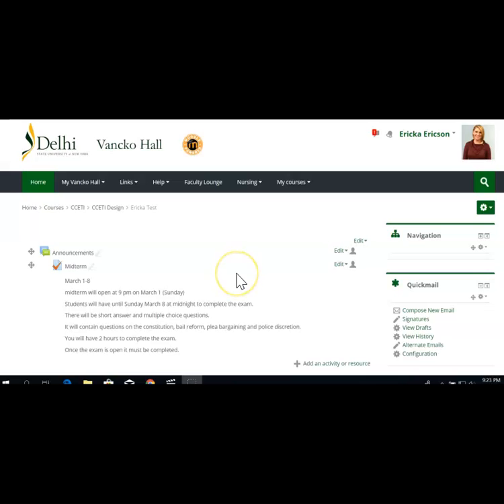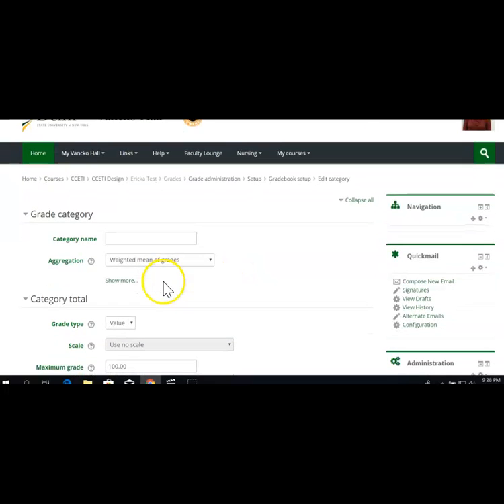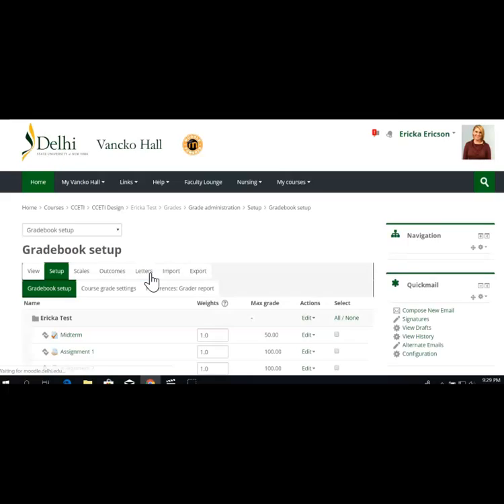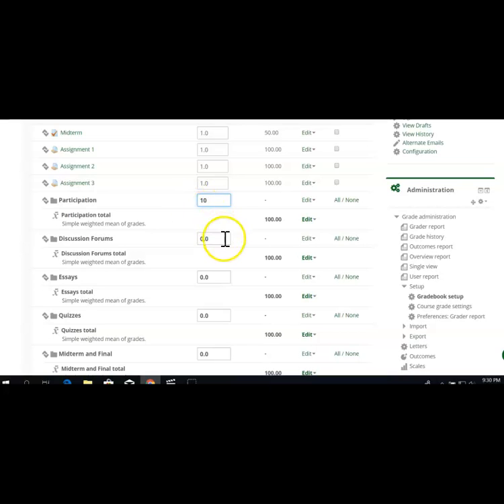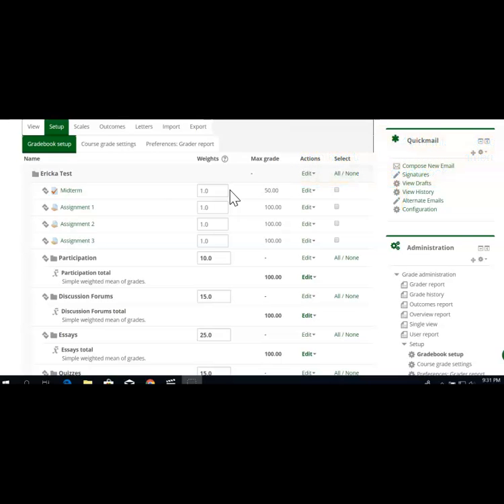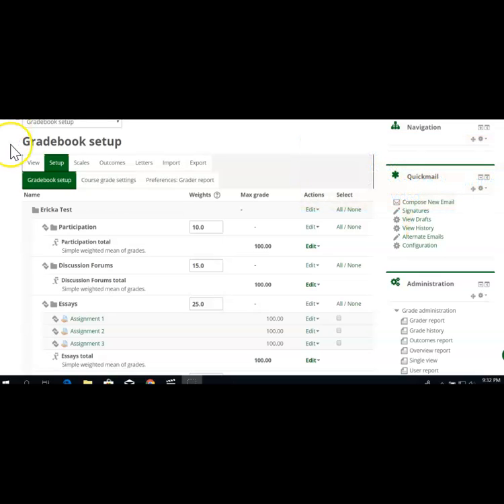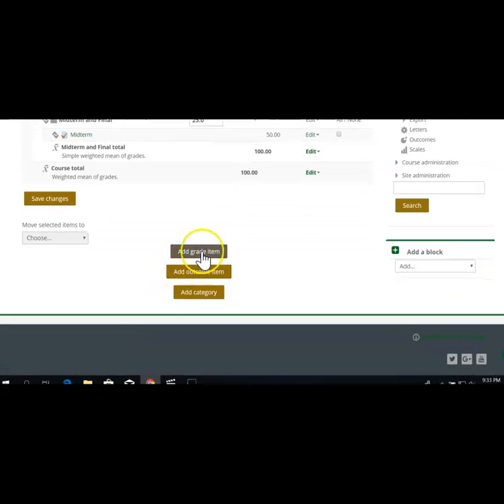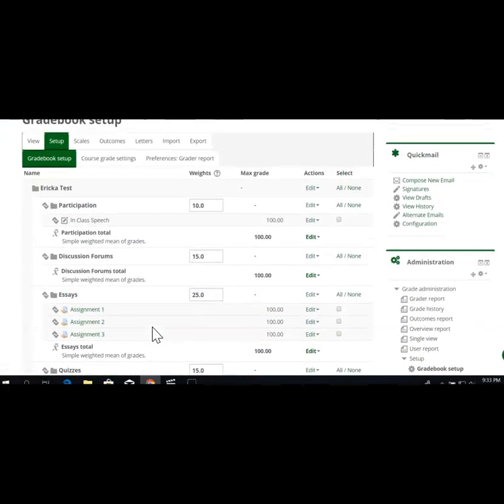Vancko Hall Gradebook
This video demonstrates how to add weighted categories to a gradebook, in addition to adding items and organizing items within the gradebook itself.